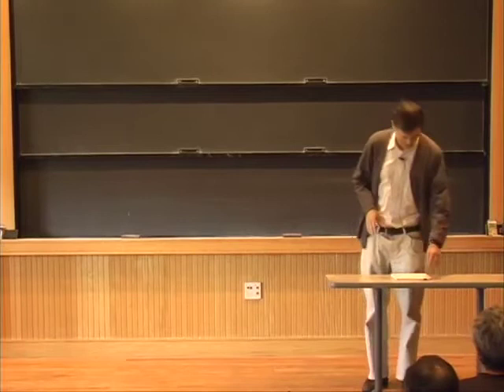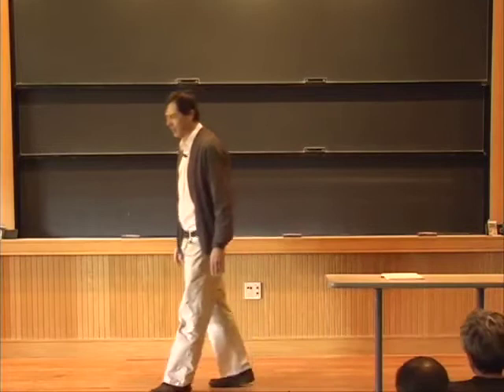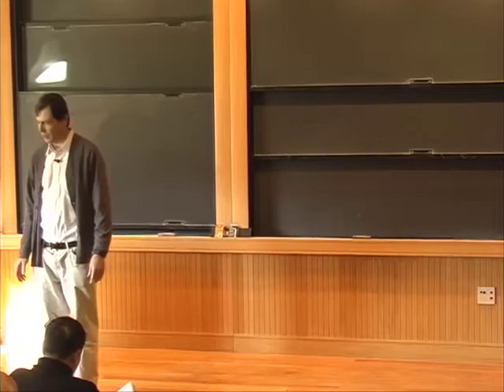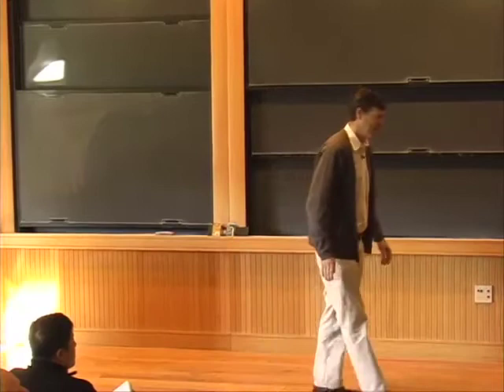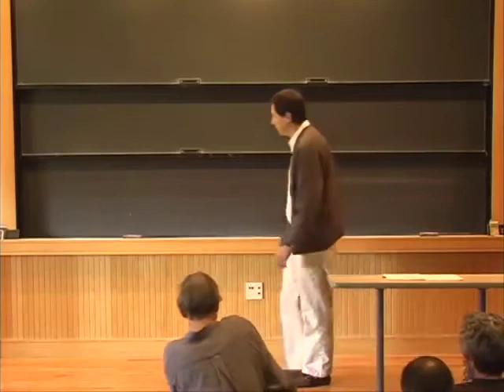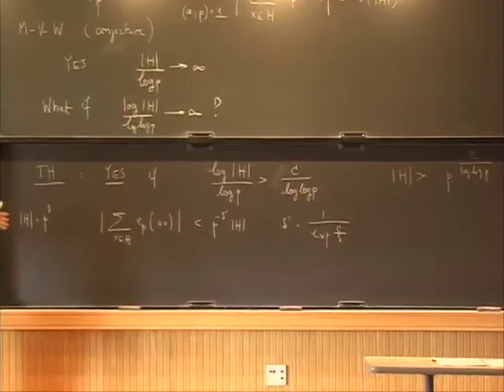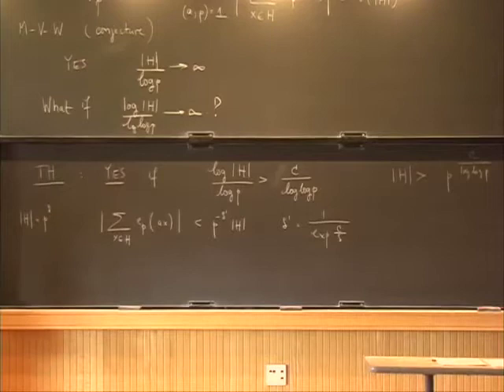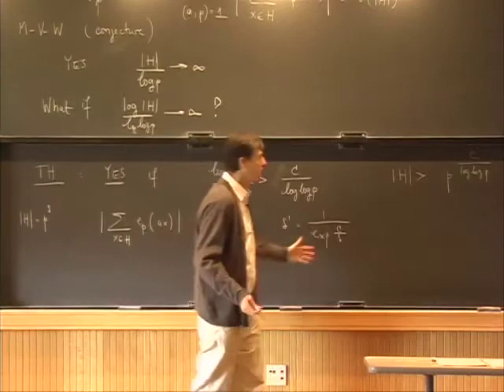Jean Bourgain - Exponential sums, equidistribution and pseudo randomness [2008]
Pseudorandomness in Mathematics & Computer Science Mini Workshop

In math, one often studies random aspects of deterministic systems and structures. In CS, one often tries to efficiently create structures and systems with specific random-like properties. Recent work has shown many connections between these two approaches through the concept of "pseudorandomness".

Lectures by Bourgain, Impagliazzo, Sarnak and Wigderson (schedule below), will explore some of the facets of pseudorandomness, with particular emphasis on research directions and open problems that connect the different viewpoints of this concept in math and CS.

The lectures will be aimed at nonspecialists, and hope to attract researchers to this exciting area. There will be a time for discussion after each lecture.

Jean Bourgain:  Exponential sums, equidistribution and pseudorandomness

1:30 - 2:15